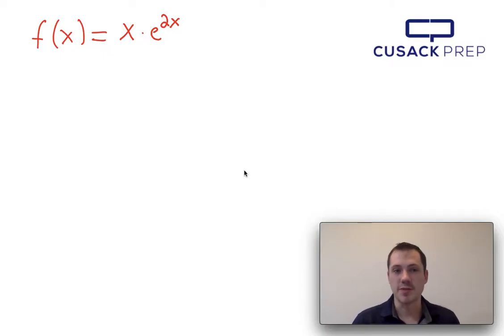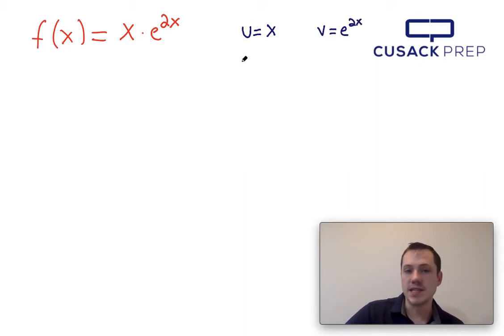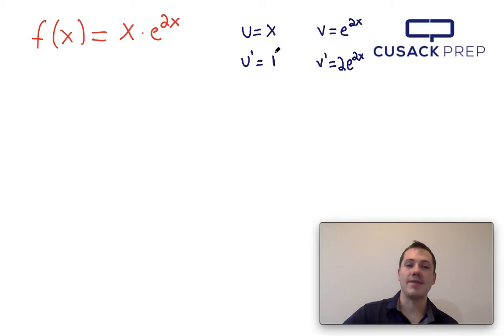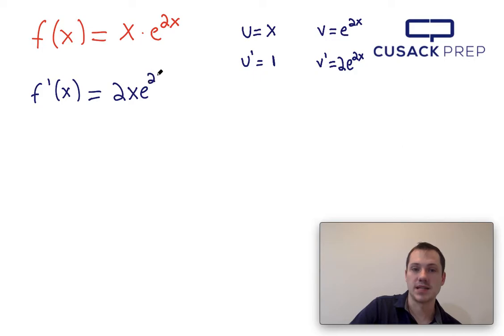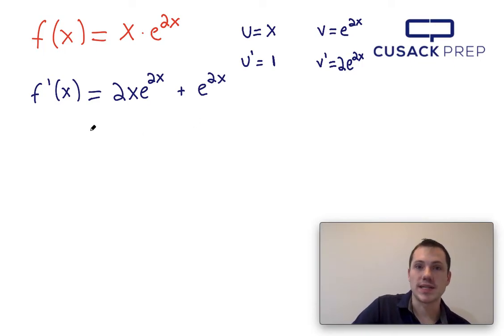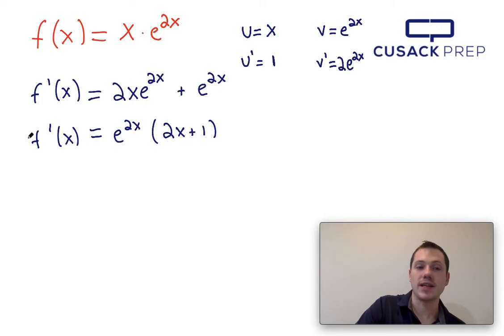Derivative of xe^2x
Brendan describes how to take the derivative of xe^2x using the product and chain rules of calculus.